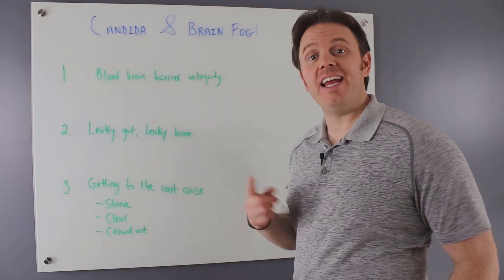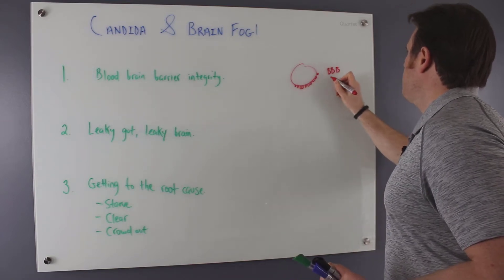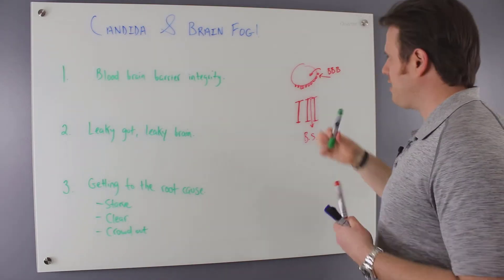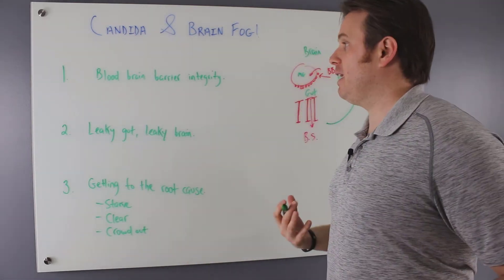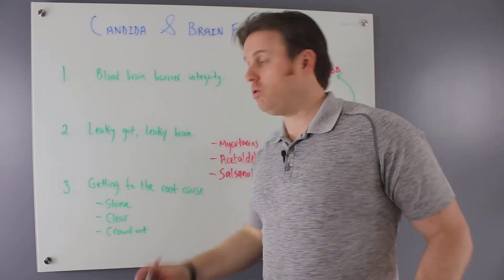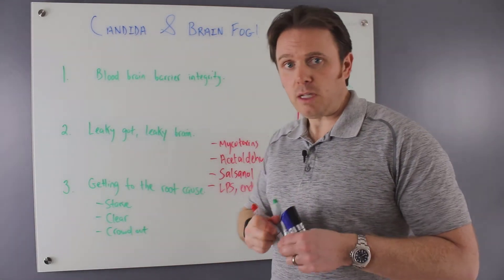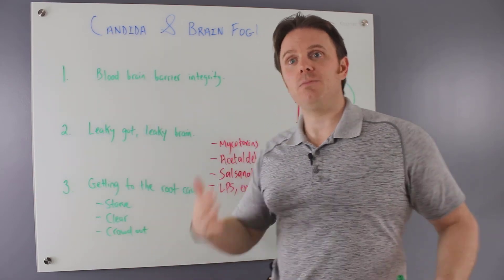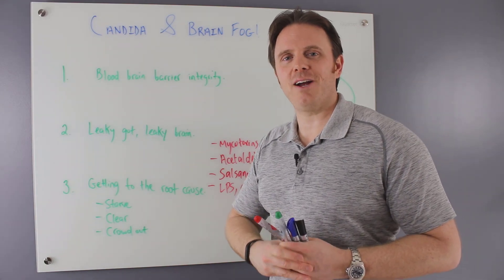Candida and the Brain Fog Connection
In this video, Dr. Justin Marchegiani talks about candida and brain fog connection. Have you ever had a candida infection? Most people have candida infections because of several reasons. Excessive sugar consumption and antibiotics overuse can drive leaky gut, candida and fungus overgrowth. Most people don't understand how to treat candida infections. Sometimes candida infections are a sign of a deeper infection that has yet to be addressed. Watch this video to learn more about candida infection causes, symptoms, and treatment and its connection to brain fog.

I would also like to hear about what you think of this video.
Dr. Justin Marchegiani